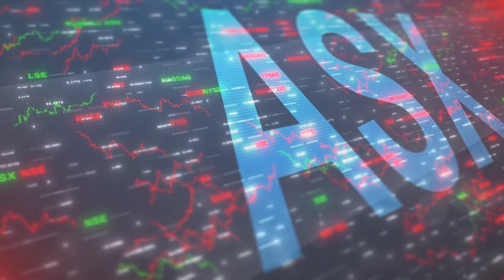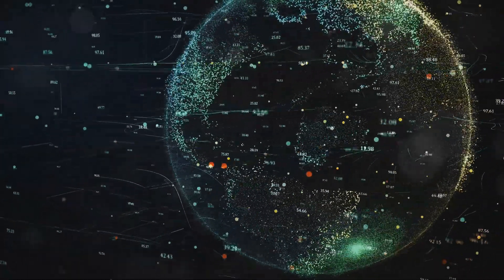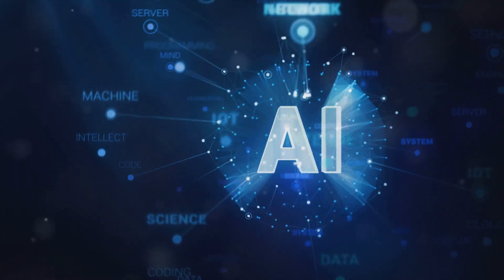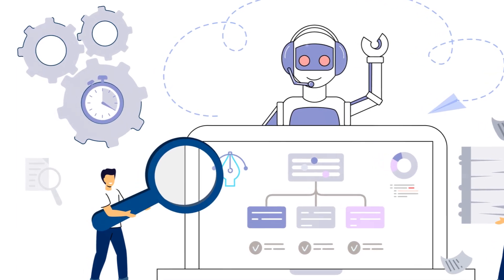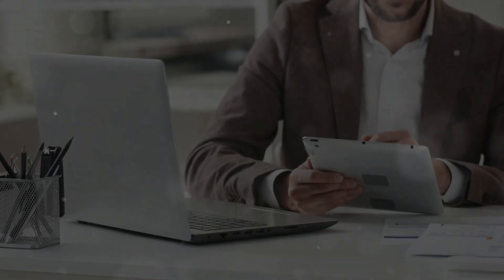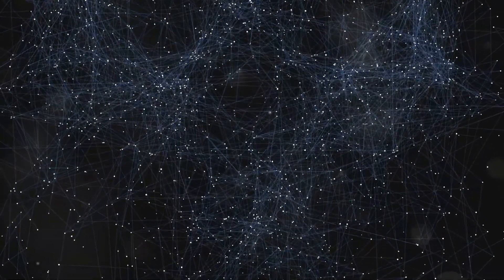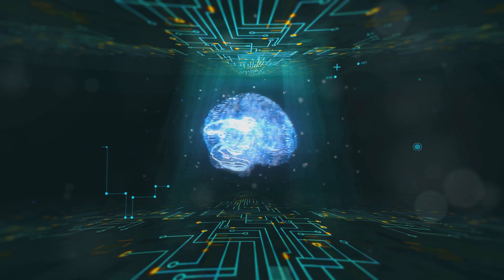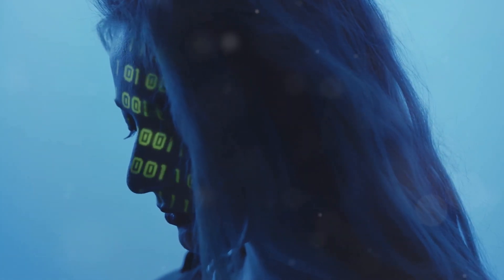Investing Revolution: AI's Impact in 2024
Want to explore new topics & gain insights?

We delve into science, tech, history & more in a clear & engaging way.